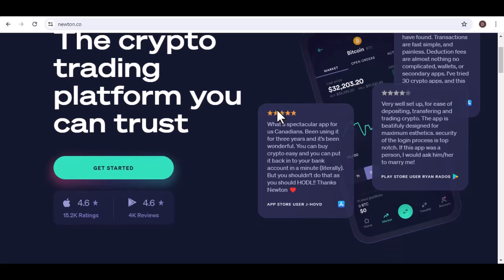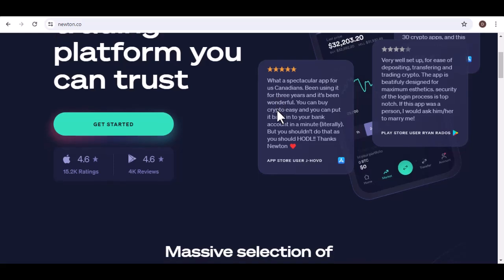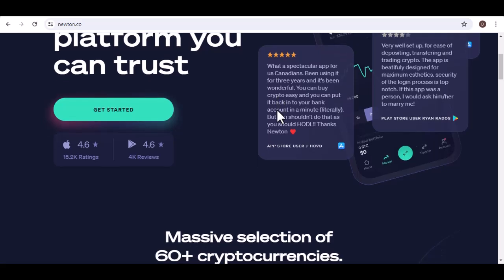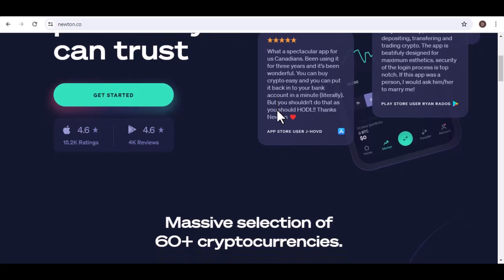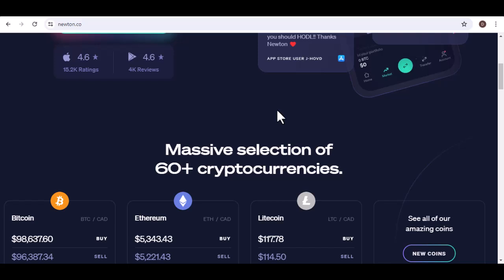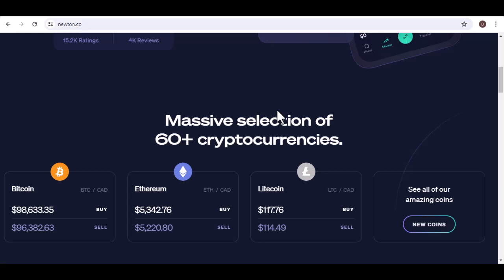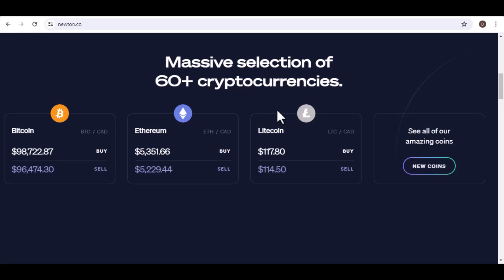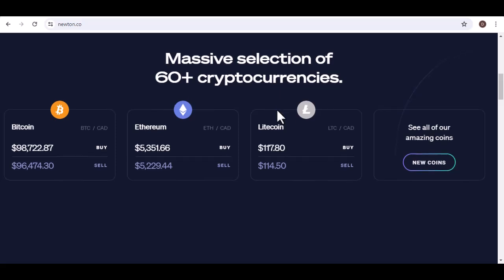How to make a newton account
In this video we talk about How to make a newton account